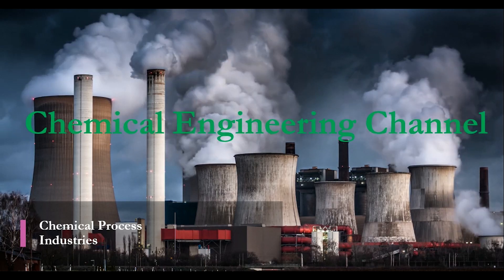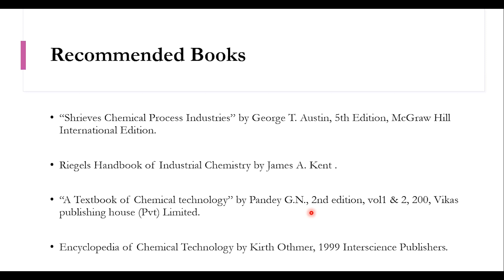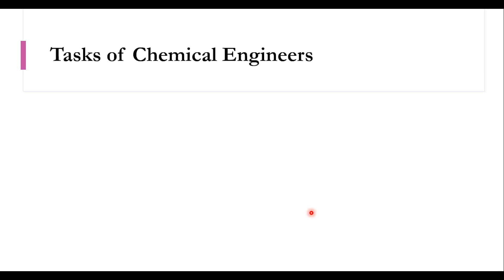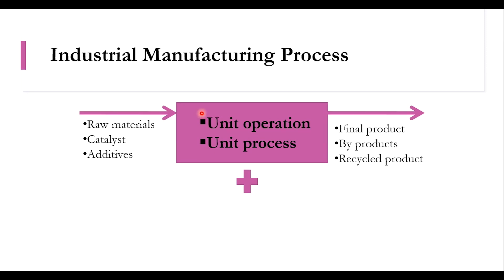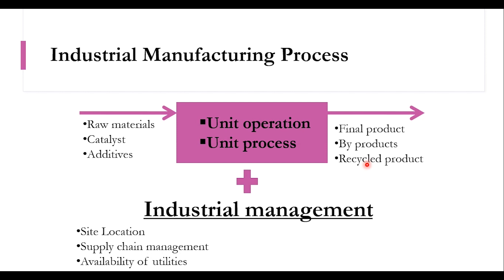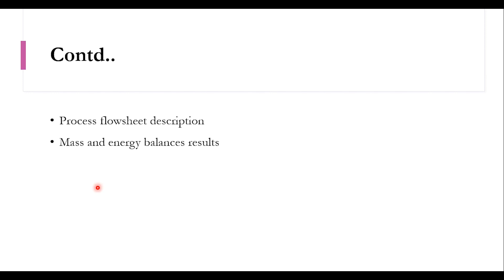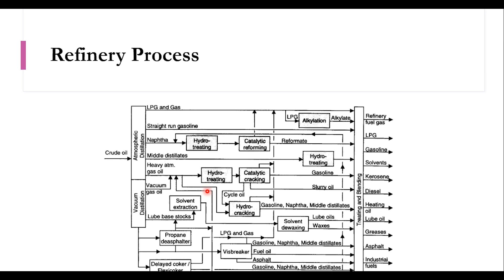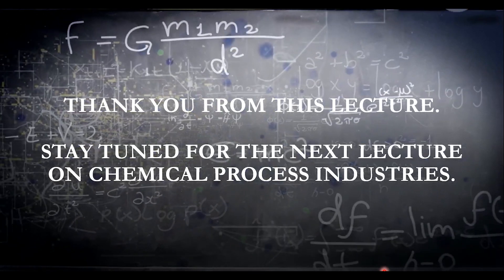Chemical Process Industries - Lecture # 1 - Chemical Engineering Channel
Hello everyone. So, I have started this channel, which will be covering important aspects of Chemical Engineering, i.e., Chemical Process Industries, Fluid Mechanics, Heat and Mass Transfer Operations, Chemical Reaction Engineering, Plant Design, and so on. So the channel is starting its journey with "Chemical Process Industries", and Lecture # 1 is uploaded here. Please click on the bell icon to get all notifications related to this channel.

0:00 Introduction
2:13 Tasks of a chemical engineer
3:37 General steps of a chemical process
4:16 Industrial manufacturing process
5:27 Chemical process design requirements
8:25 Refinery process